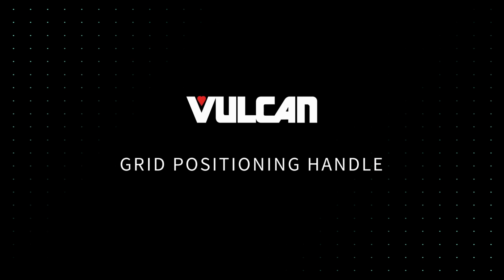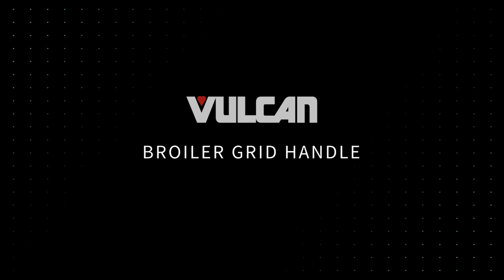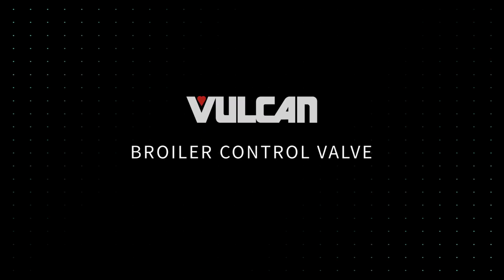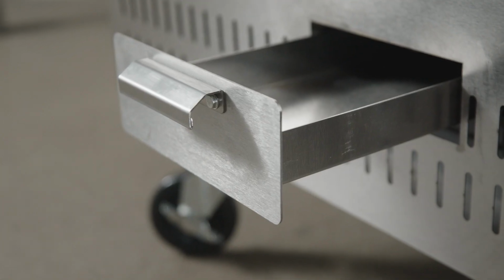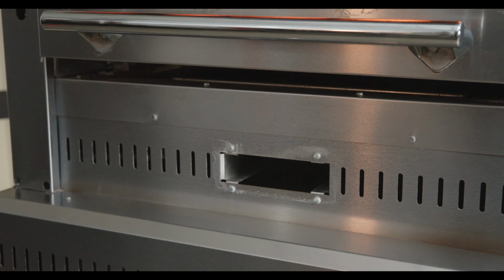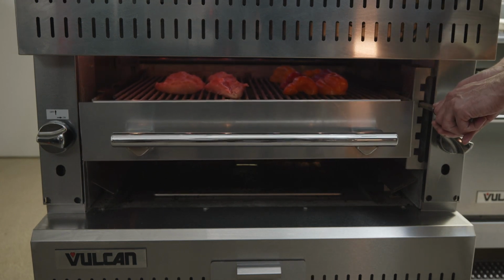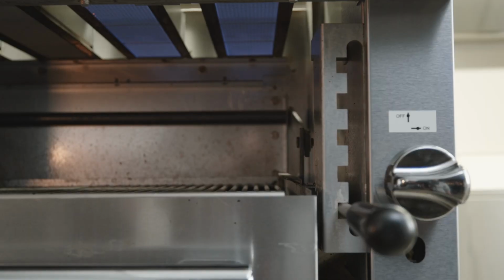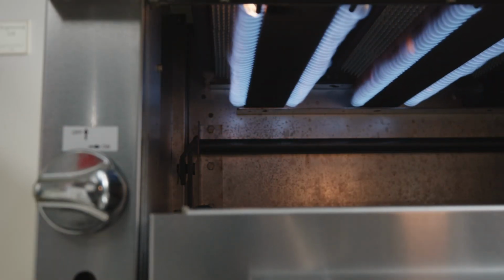Operating V Series Upright Broilers: Vulcan Models VBB, VBI, VIB, VIR and VST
In this video, we will show you how to properly operate your new Vulcan Upright Broiler for optimal performance. Whether you have a radiant or infrared broiler model, operation is simple by following these helpful tips.  We'll walk you through the common parts of your broiler, and how to use and maintain them.  After this short video, you should feel confident that you are able to use your Vulcan Upright Broiler.

Jump ahead to Sections:
[0:21] Grid Positioning Handle
[0:53] Broiler Grid Handle
[1:23] Broiler Control Valve
[1:53] Grease Collector Handle
[2:32] Radiant Broiler Cooking Operation
[3:10] Infrared Broiler Cooking Operation
[3:28] Turn Off The Upright Broiler

to further learn how to use, clean and maintain your broiler for maximum performance.